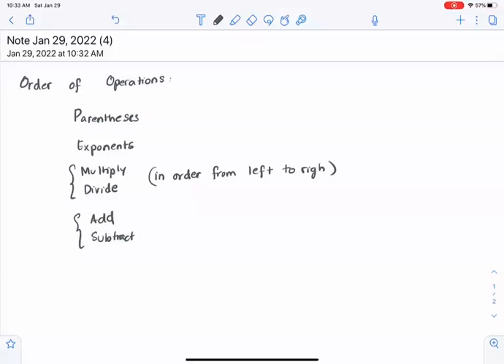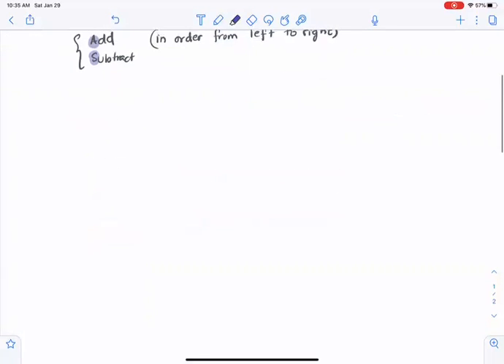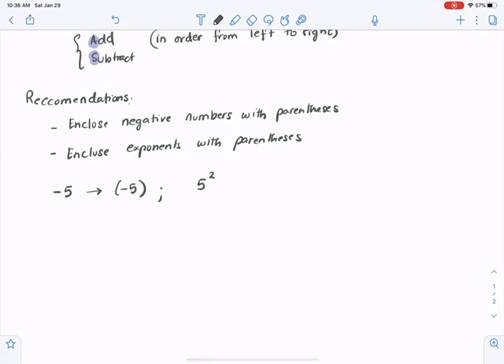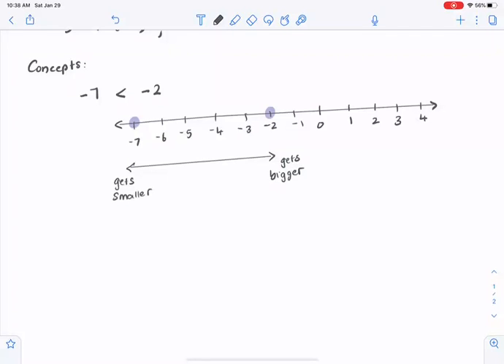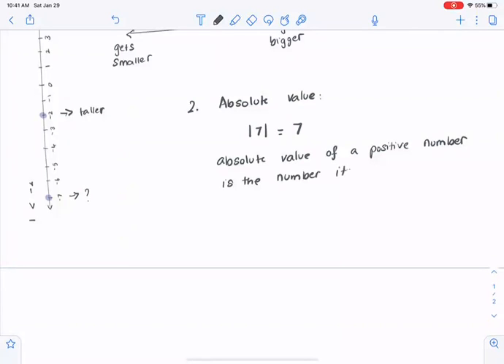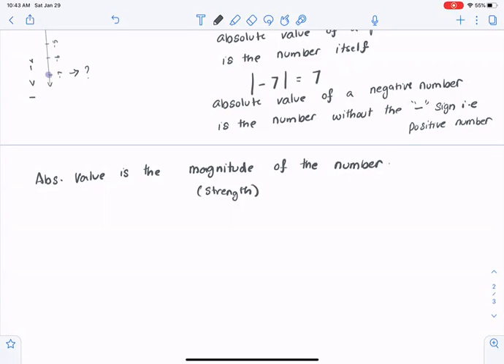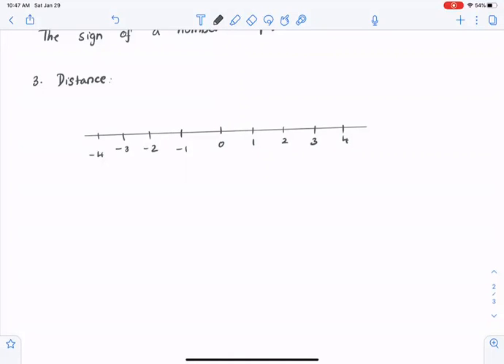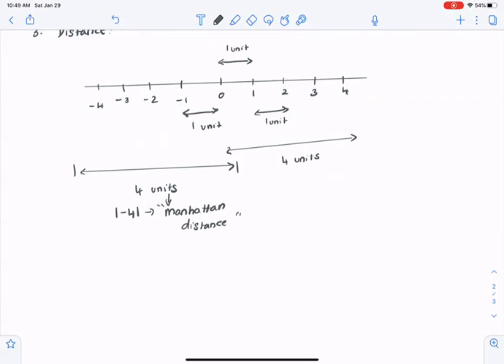Number Line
Some properties of numbers.